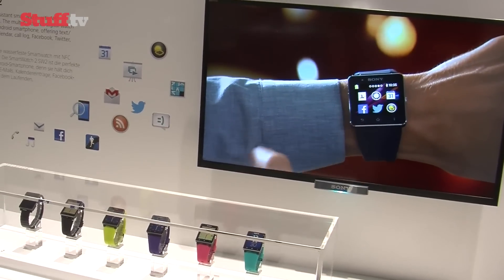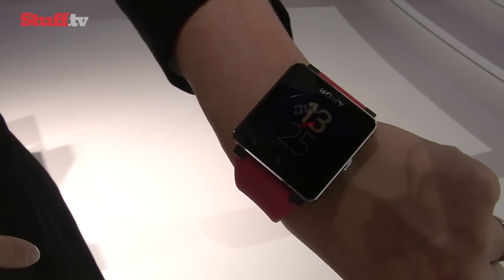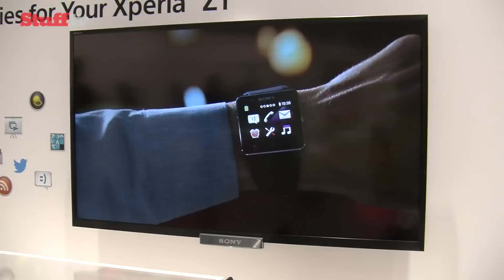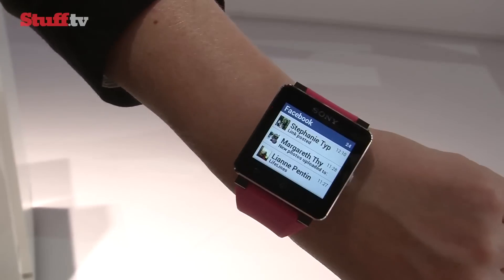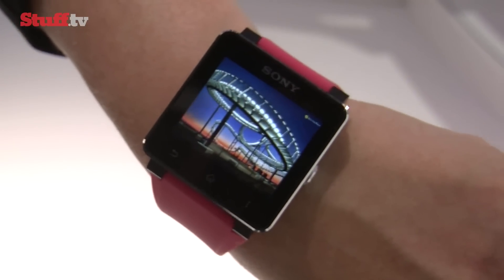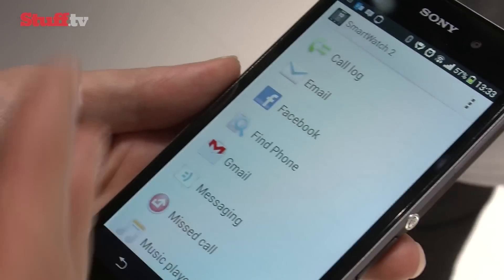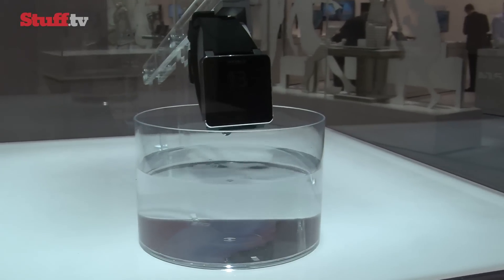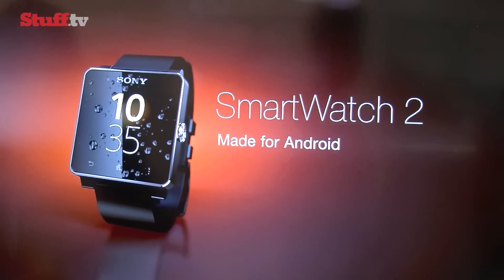Sony SmartWatch 2 hands-on review